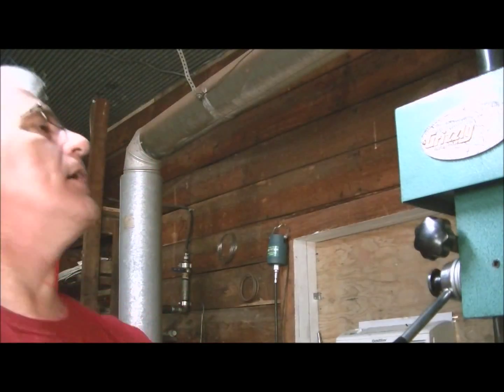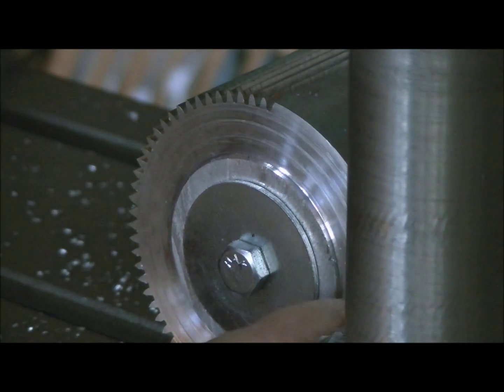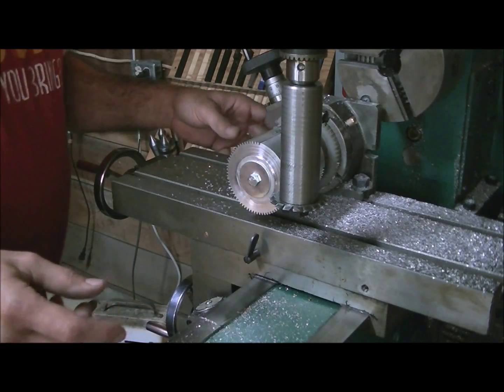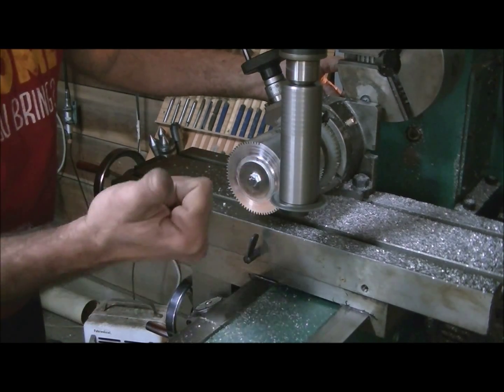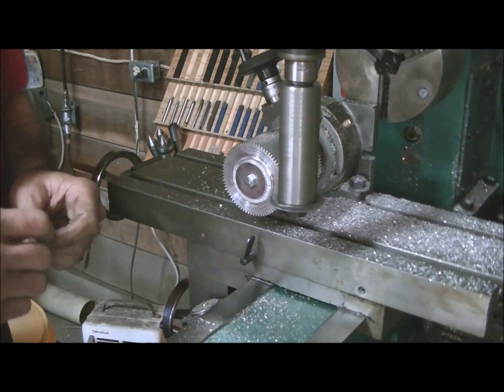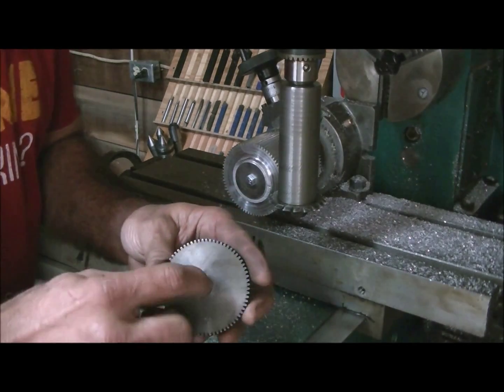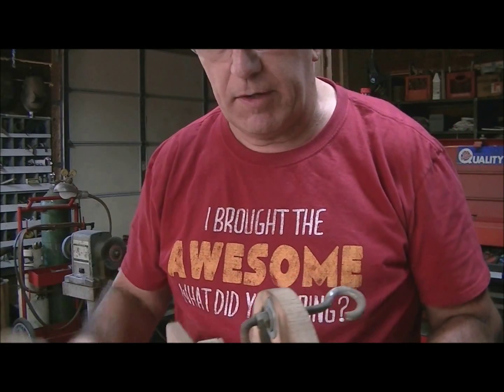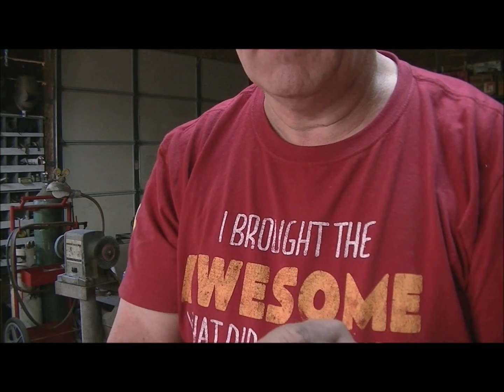030 RSW Gear Cutting Sept 23 2014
Gear cutting on a Grizzly 9729 Lathe Mill combo